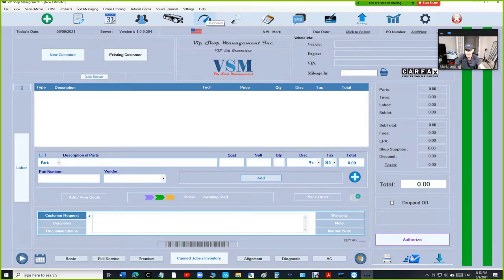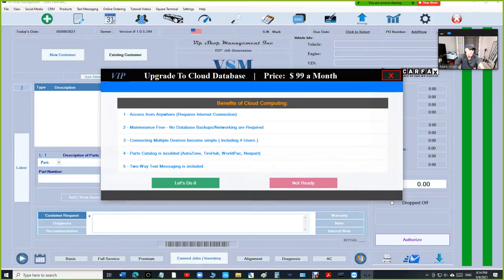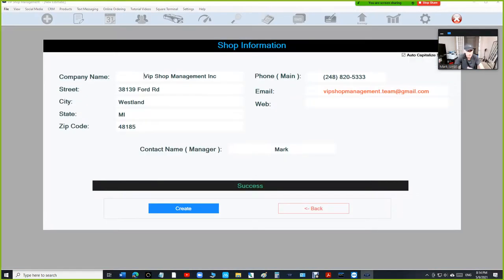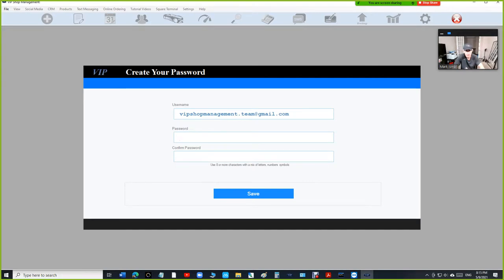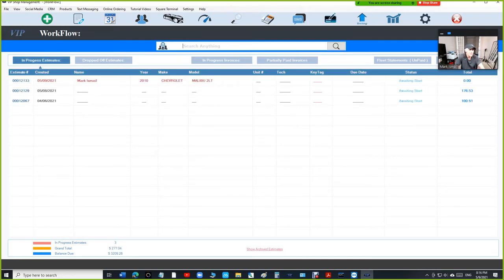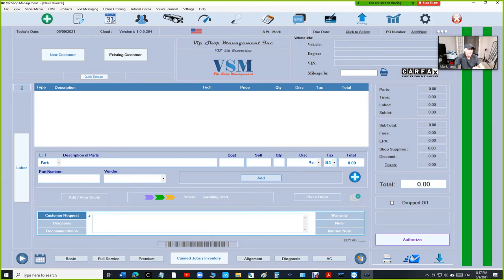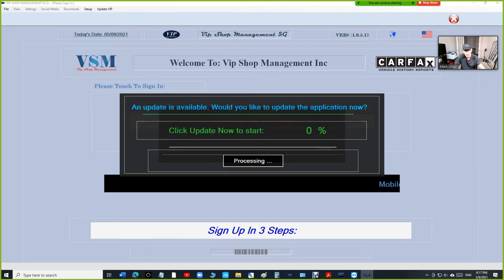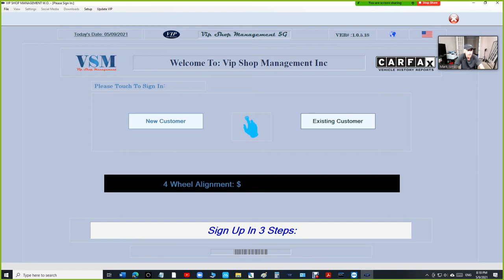How to Upgrade to Cloud Database